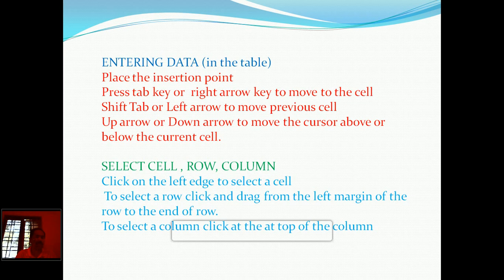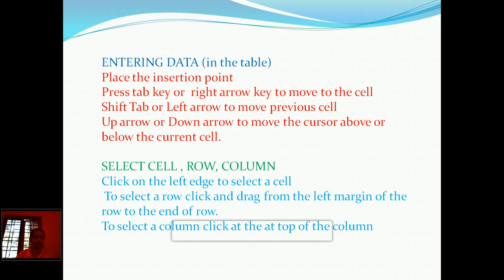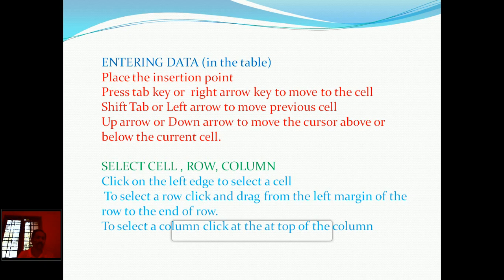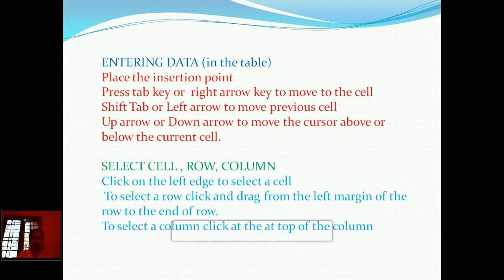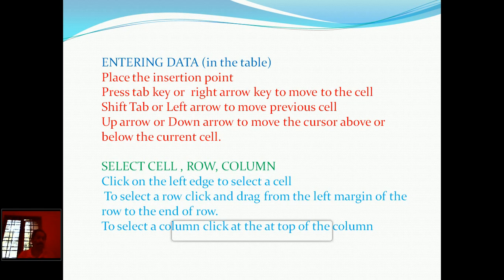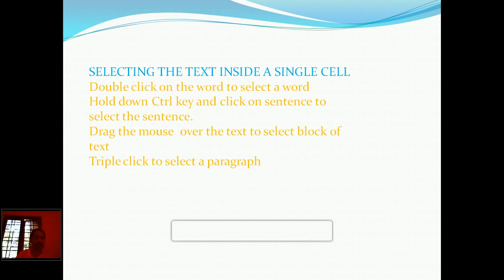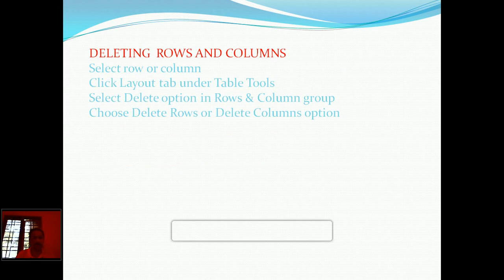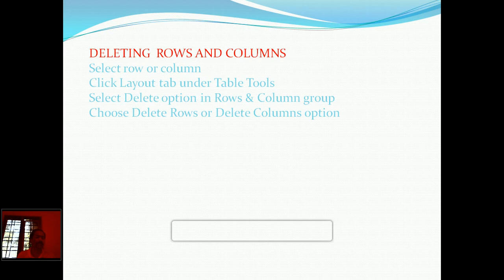MS Word Tables